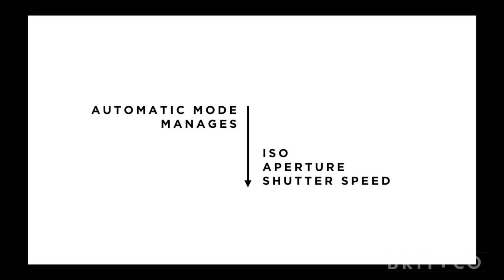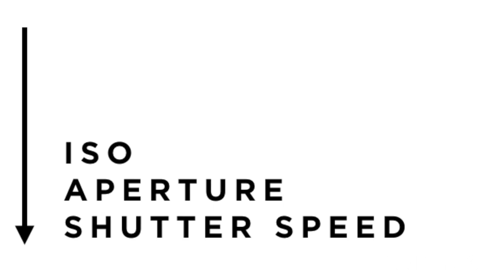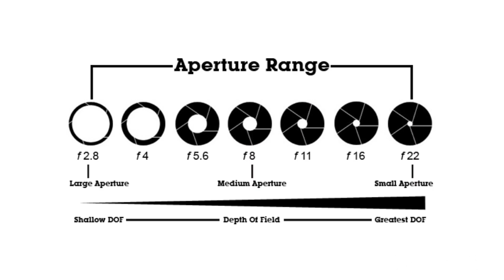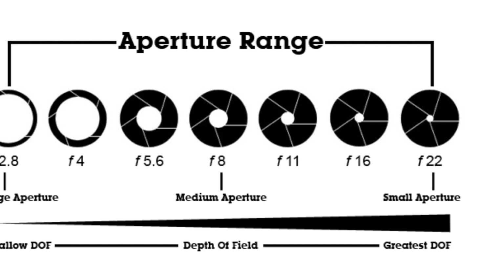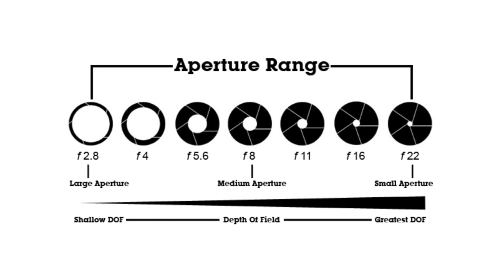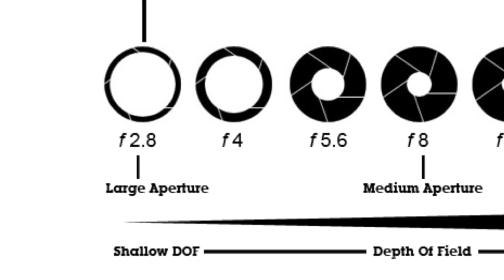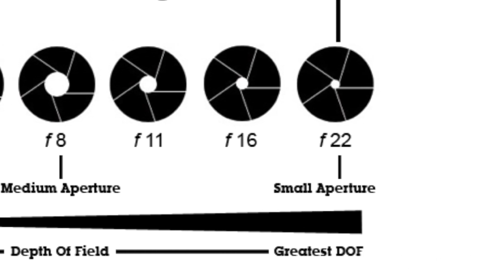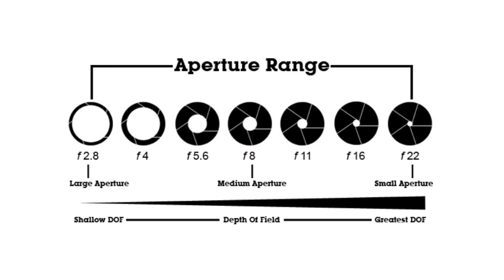How to Set a Camera Dial Online Class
Learn how to use your DSLR camera to capture dreamy travel photos and edit them like a pro in Adobe Lightroom.

What you’ll learn in this class:
- How to use DSLR camera settings to shoot in various landscapes
- How to decide what photography equipment to bring, and how to pack
- How to touch up your photos in Adobe Lightroom with VSCO filters

ABOUT BRIT + CO
Brit + Co is a media company that inspires, educates and entertains real women with a creative spirit.